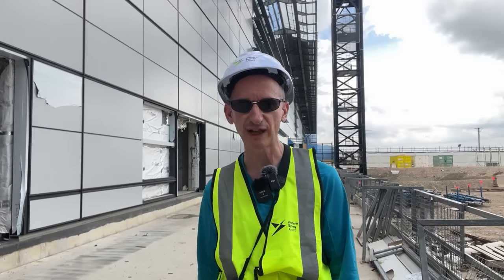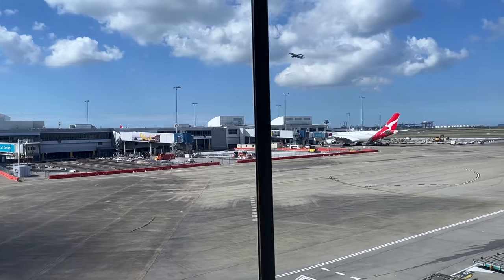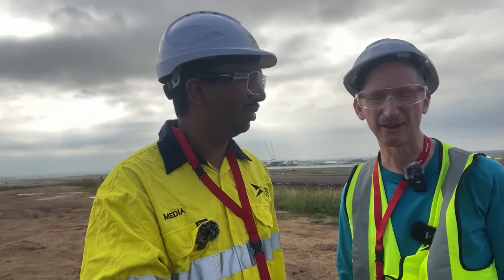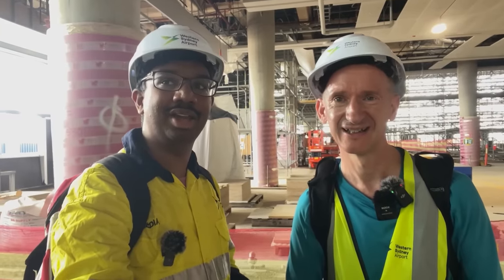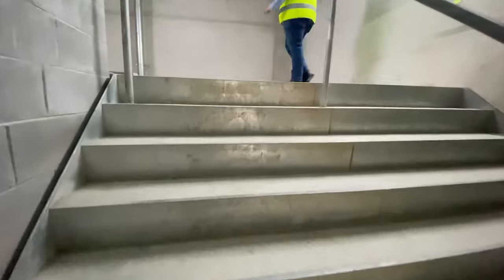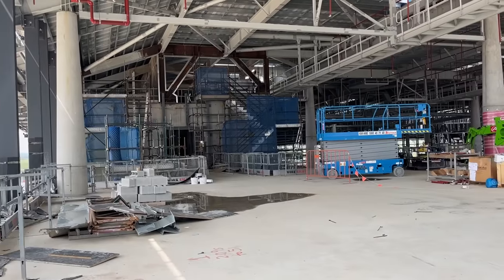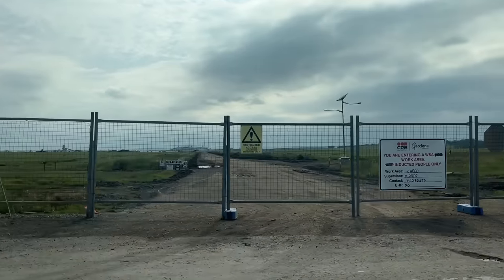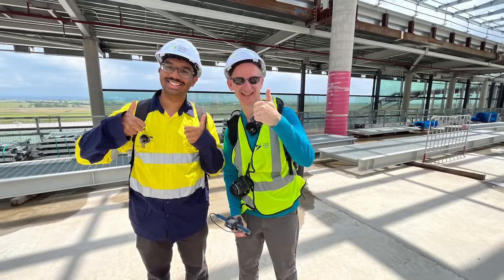We got a private tour of Western Sydney Airport!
Western Sydney International Airport will be Sydney's new international airport, and first curfew-free airport. The airport is expected to open in late-2026. Myself and Paul from @TransportVlog were lucky enough to get a private tour of the new airport in late February! Come along with us as we explore what I believe will be Australia's best airport.

90s Energy by Lumen Media
Funk Electro Groove by Alexey Anisimov
Luxury by Fugu Vibes
Vintage Upbeat and Funky by Guitar State
Red Lipstick by PantheonMusic
Upbeat Promo Technology Inspiring by Sound Forces